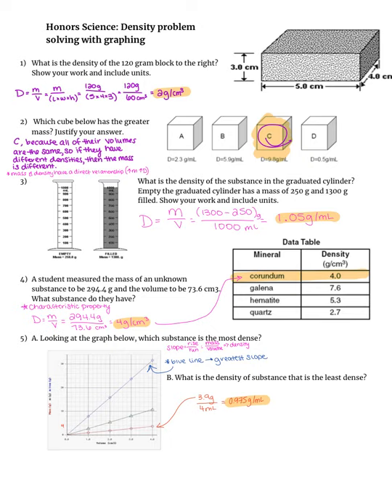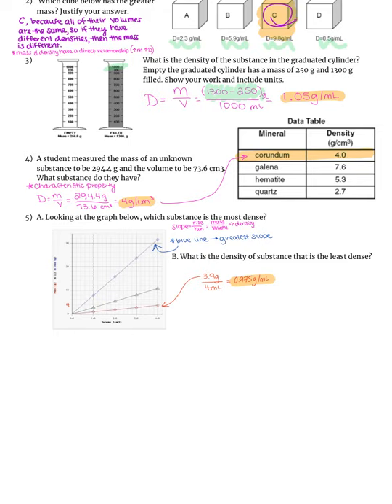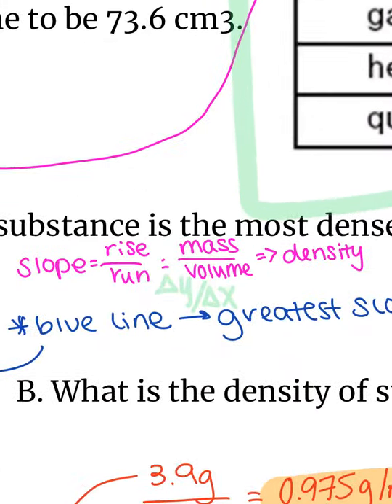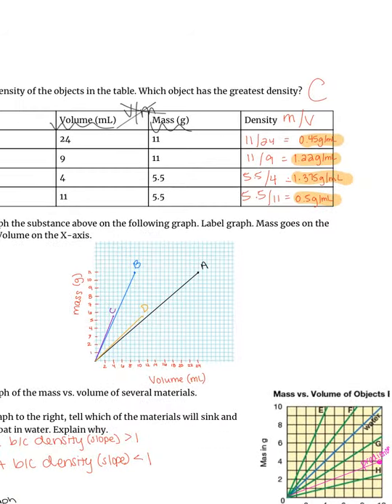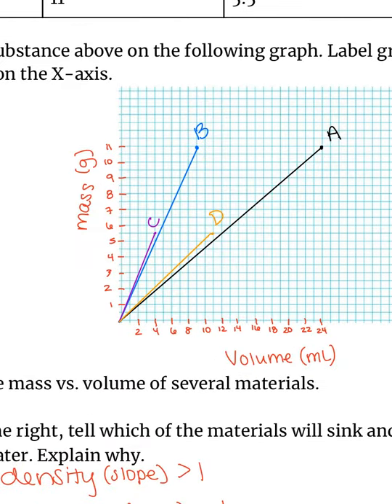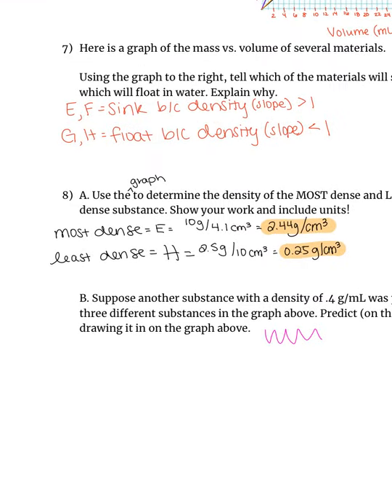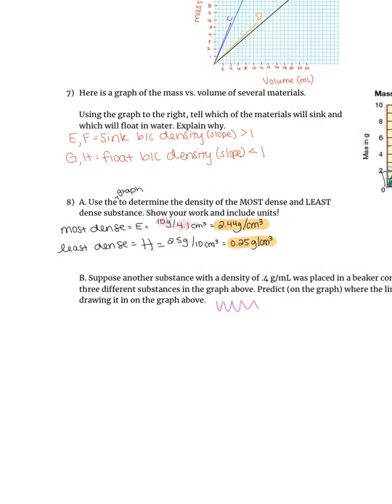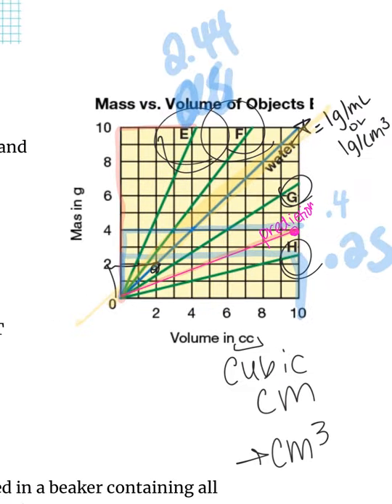graphing density key